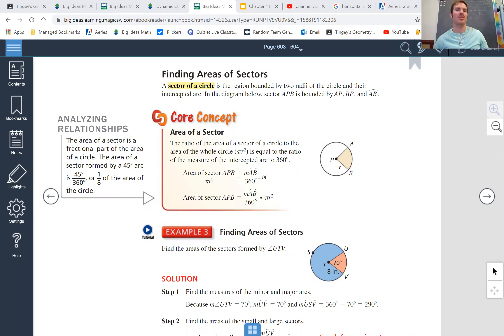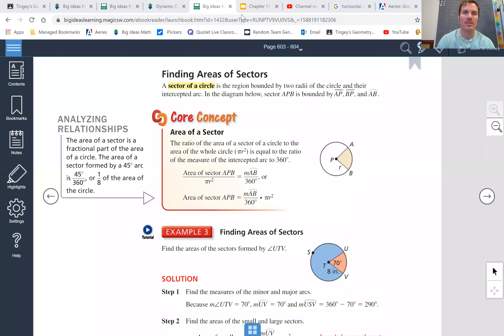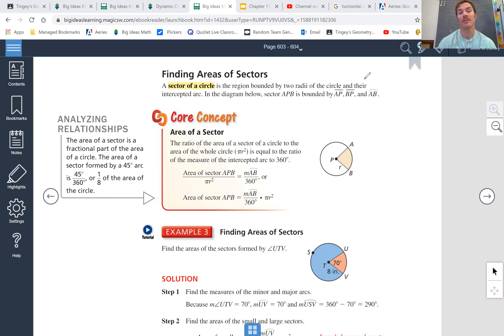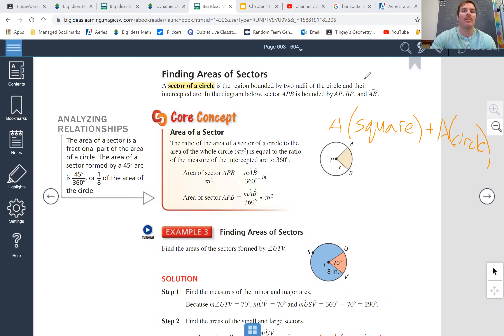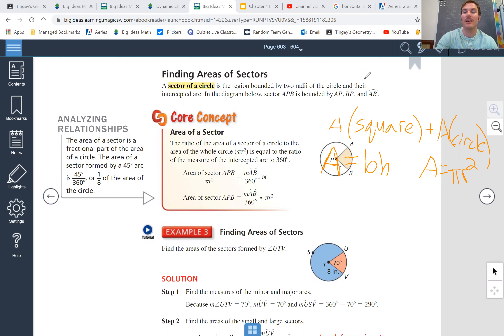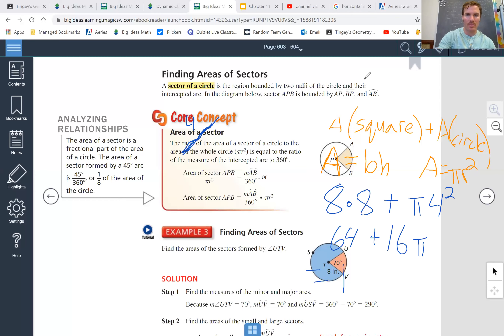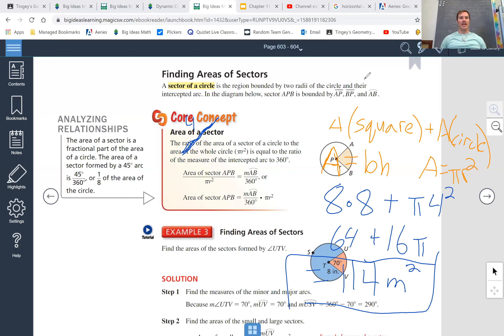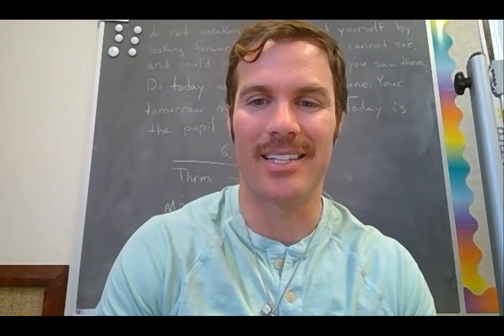11.2 ex 5